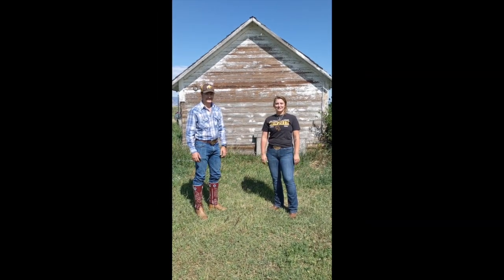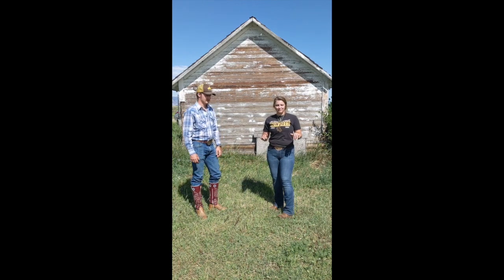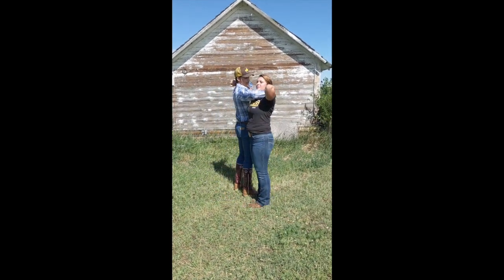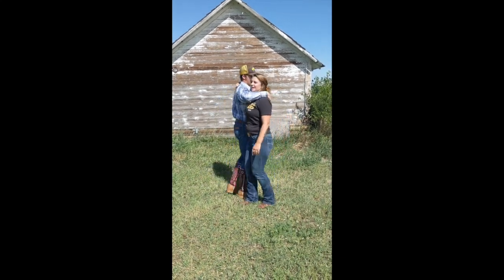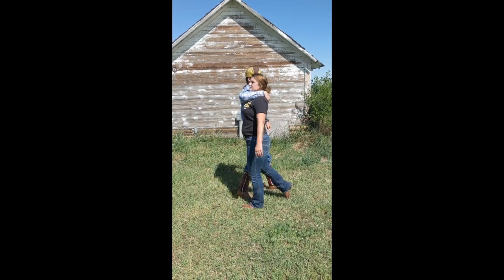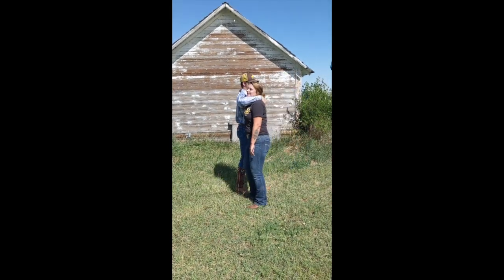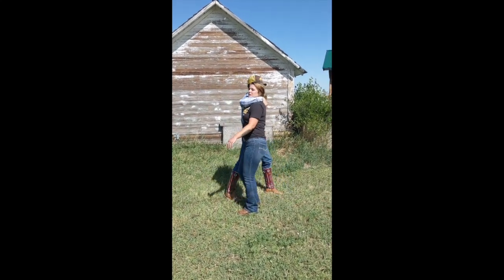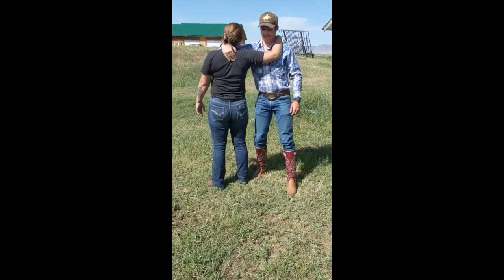Swing Dancing Neck Dip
This is a fun dip to add to your dancing but don't get whiplash! Dancers are Cora and Trotter.